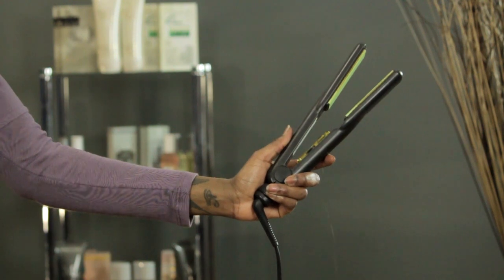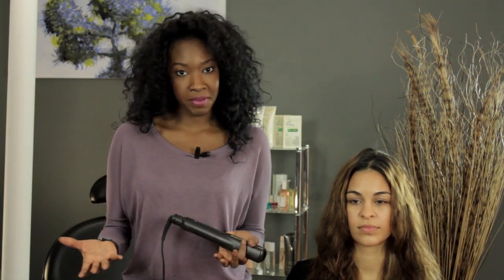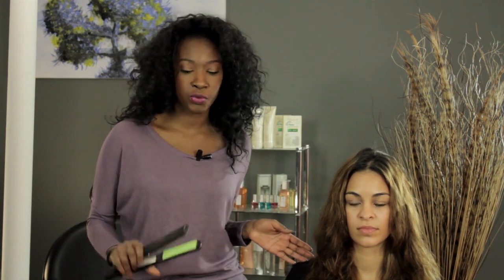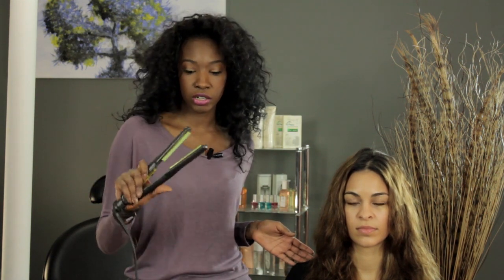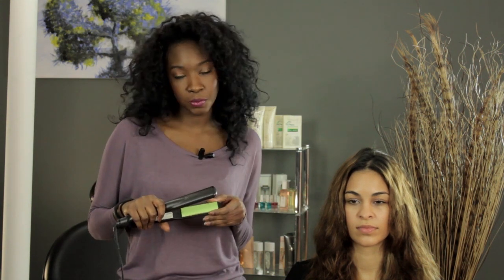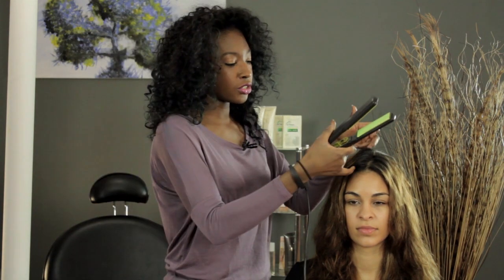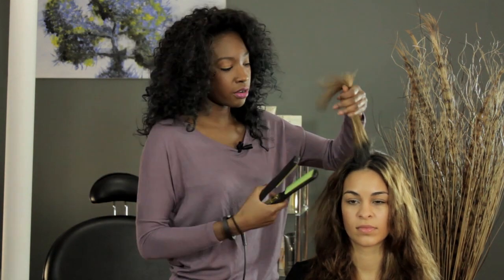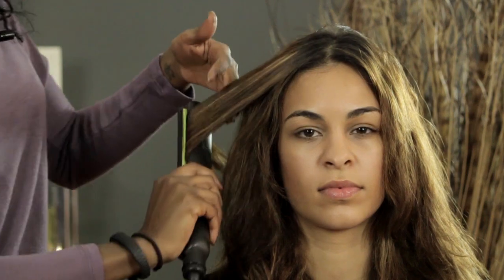Salon Style Hair Straighteners : Tips for Styling Hair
Salon style hair straighteners allow you to straighten your hair in more than just one way. Learn about salon style hair straighteners with help from a freelance makeup and hair artist based out of New York City in this free video clip.

Bio: Amber Morrow is a freelance makeup and hair artist based out of NYC.

Series Description: Hair styling doesn't require you to have years of experience or a cosmetology degree to get those looks that you're going for. Get hair styling advice with help from a freelance makeup and hair artist based out of New York City in this free video series.